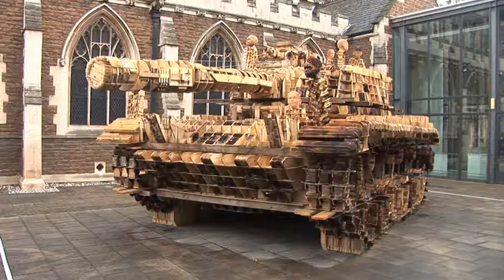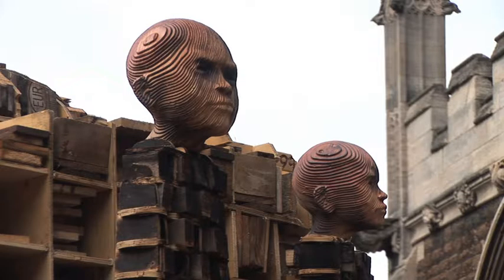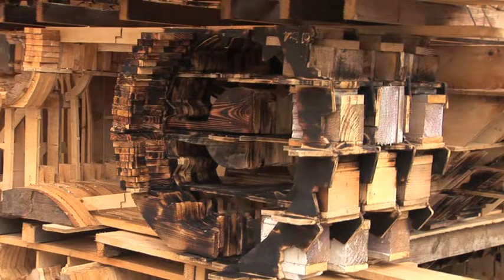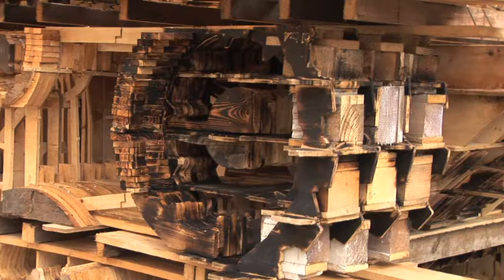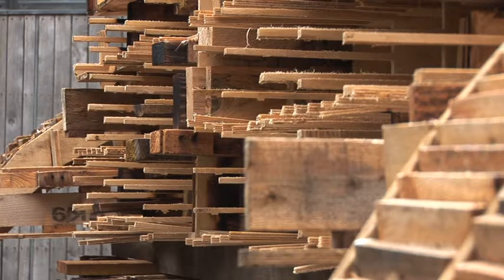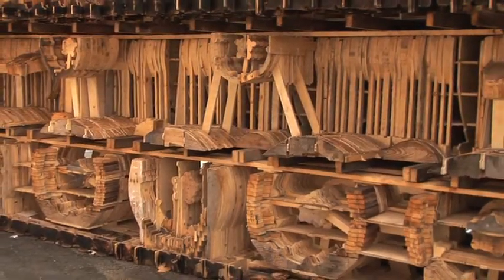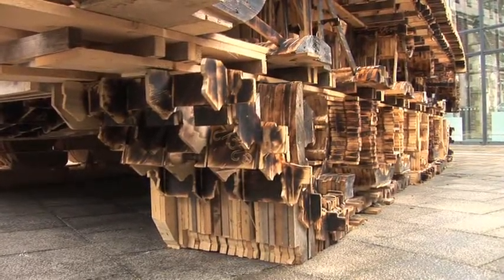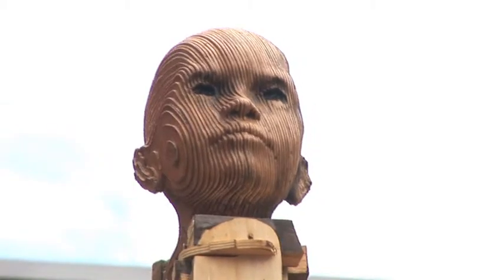Model Tank Roars into Action in Scunthorpe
The 20-21 Visual Arts Centre in Scunthorpe is currently hosting an exhibition of a model tank. "The Deconstruction and Reconstruction of a Tank" is artist's Peter Mountain's latest exhibition.

Peter used video game and digital design software to create each individual piece, which fit together like a jigsaw. He also utilised a website that supplies digital objects to game designers, making this tank a virtual model in the real world.

The exhibition opened in August 2016, and will remain open until April 2017.